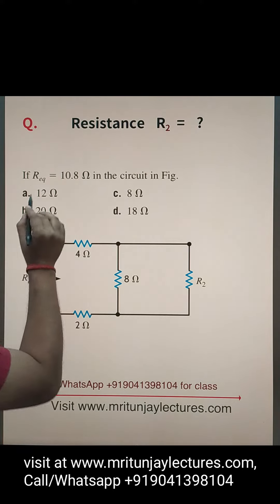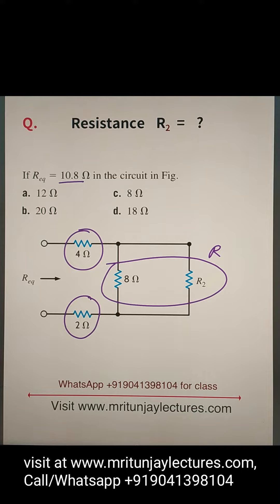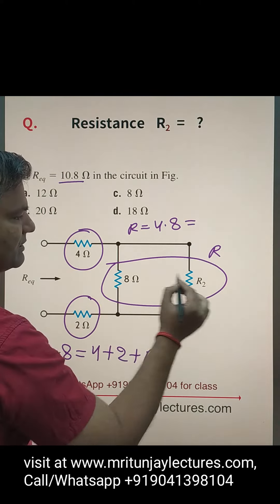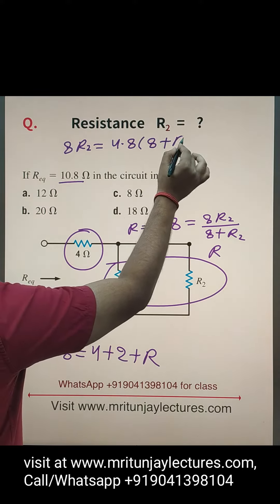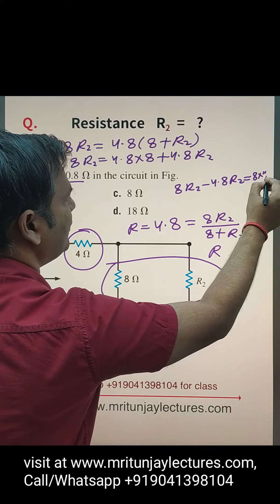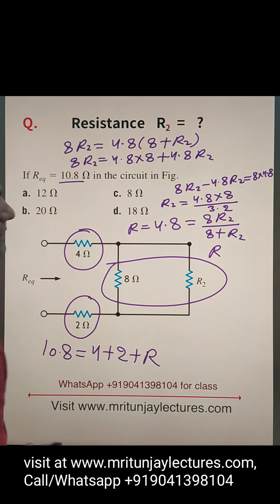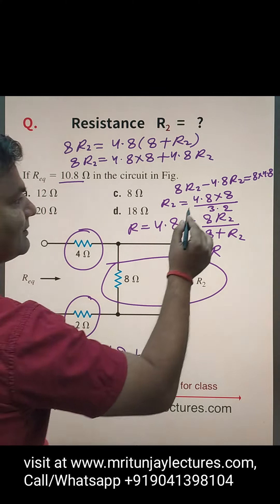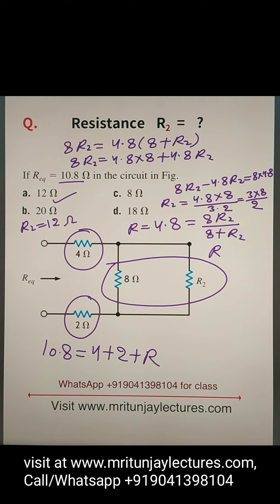Equivalent Resistance between two terminals with tricks